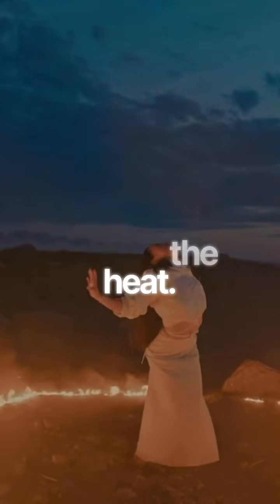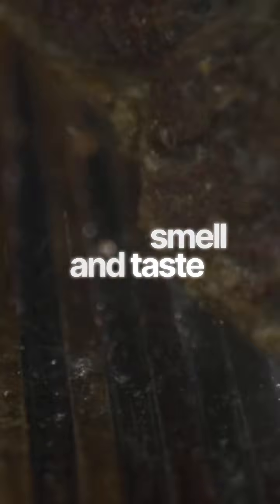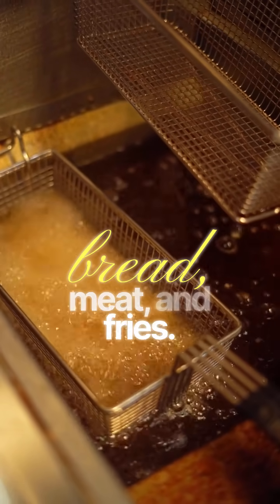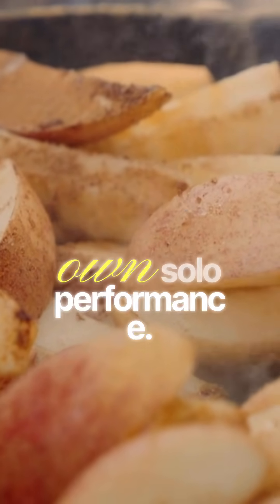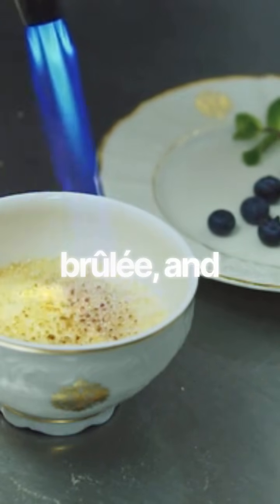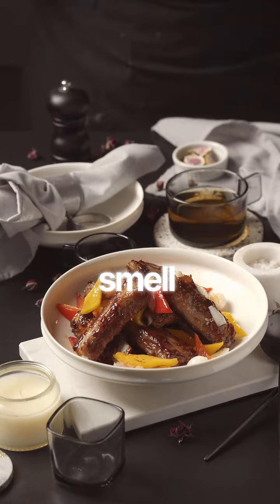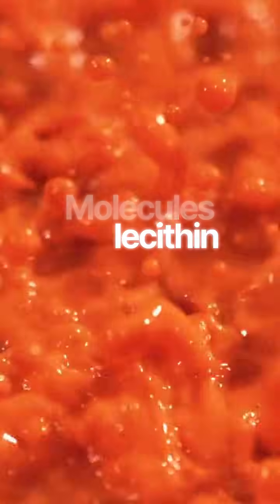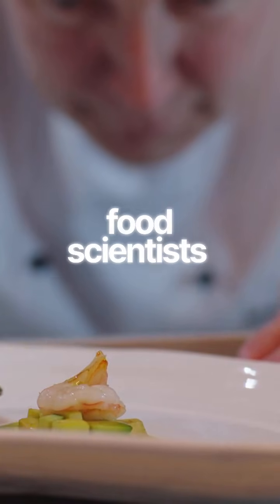Culinary Chemistry Unleashedv#MaillardReaction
The Alchemy of Cooking
Now, let’s turn up the heat. While Part 1 covered the raw ingredients of flavor, cooking is where chemistry becomes culinary magic. Through controlled reactions, we transform bland molecules into symphonies of taste, aroma, and color.

The Maillard Reaction: Flavor's Golden Brown Secret
This is the most important reaction in cooking. It’s the reason seared steak, toasted bread, and roasted coffee smell and taste so divine.

The Chemistry: Named after French chemist Louis-Camille Maillard, it’s a complex series of reactions between amino acids (the building blocks of proteins) and reducing sugars when heated above 285°F (140°C).

The Result: It does not create just one flavor, but hundreds of new aroma compounds and pigments called melanoidins. This produces:

Color: The beautiful, savory brown crust on bread, meat, and fries.

Flavor: A deep, complex, nutty, roasted, and meaty flavor profile. The specific flavors depend on the proteins and sugars present (e.g., beef vs. onions).

Key Point: Maillard requires dry heat. Boiling or steaming won't trigger it—you need roasting, grilling, searing, or baking.

Caramelization: Sugar’s Sweet Transformation
Often confused with Maillard, caramelization is sugar's own solo performance.

The Chemistry: The thermal decomposition of sugar (sucrose) when heated to around 340°F (170°C) in the absence of proteins. The sugar molecules break down and recombine into new compounds.

The Result: A progression from sweet, to nutty, to slightly bitter, with a deep amber color. It’s the essence of caramel sauce, the crust on crème brûlée, and the sweetness of roasted vegetables like carrots and onions.

Key Difference: No amino acids are involved. It’s pure sugar chemistry.

Reaction Key Ingredients Temperature Example
Maillard Amino Acids + Sugars ~285°F / 140°C+ Seared steak, toasted bread
Caramelization Sugar Only ~340°F / 170°C+ Caramel sauce, roasted onion
The Indispensable Conductor: Fat
Fat is not just a source of richness; it’s the essential medium for flavor.

Solubility: Many crucial aromatic and flavor molecules are fat-soluble, not water-soluble. Fat captures and carries these compounds directly to your taste and smell receptors.

Heat Transfer: Fat provides even, high-heat cooking (e.g., frying, sautéing), enabling Maillard reactions and crisping textures.

Mouthfeel: Fat coats the tongue, delivering flavors slowly and creating a luxurious, lingering sensation.

The Flavor Bridge: Emulsification
How do we combine fat and water (like in vinaigrette or mayonnaise) to unify flavors? Emulsifiers are the peacekeepers.

Chemistry: Molecules like lecithin (in egg yolks, mustard) have one end that loves water and one end that loves oil. They surround droplets of one liquid and suspend it in the other, creating a stable, creamy mixture.

Result: A perfectly balanced sauce where fat-soluble and water-soluble flavors are harmoniously delivered in every bite.

In Part 3, we will explore how chefs and food scientists apply these principles to create balance, surprise, and delight—the final artistry of flavor.